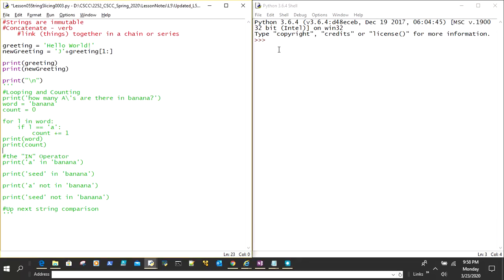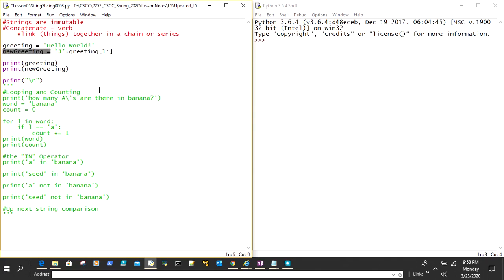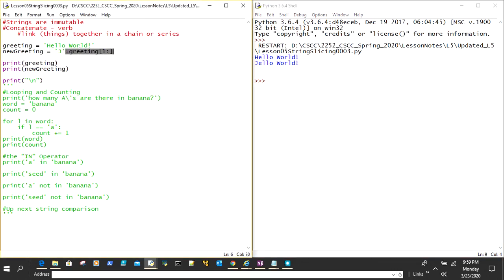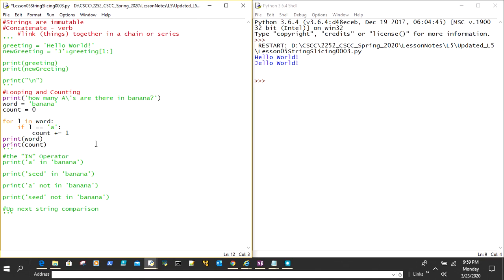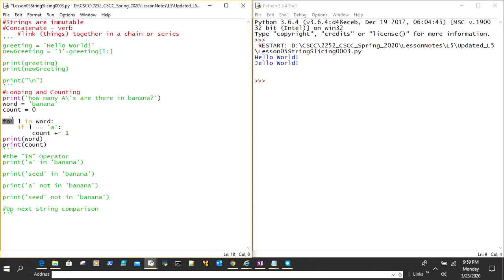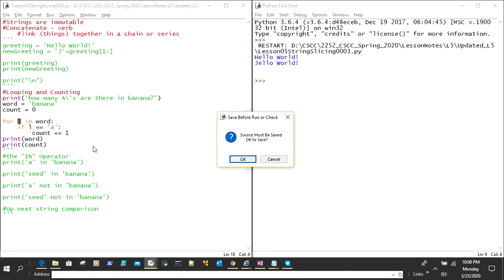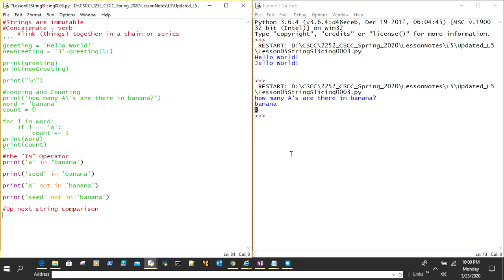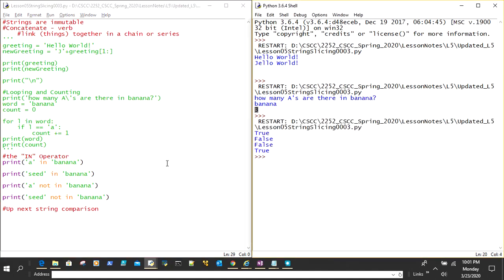CSCC Wojton 2252 FundamentalsOfScripting Python Lesson05 Part03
Lesson 05 more fun with strings part 3